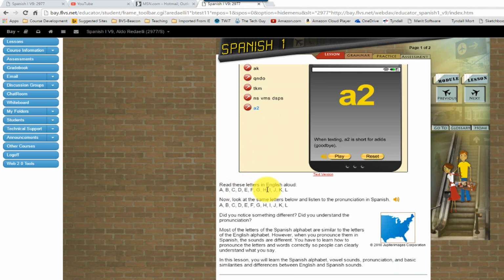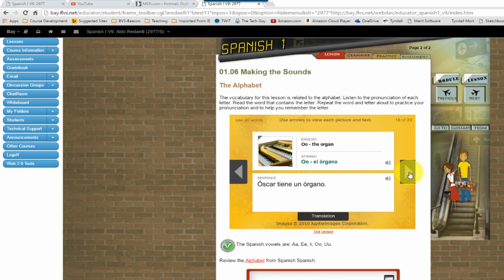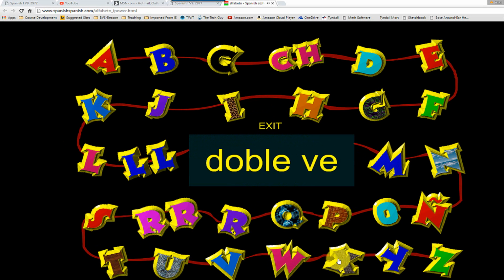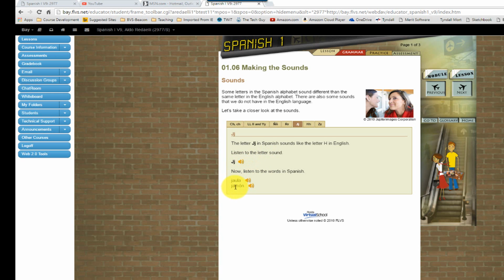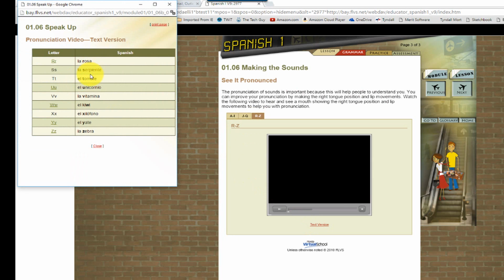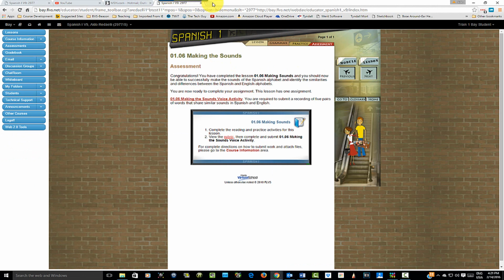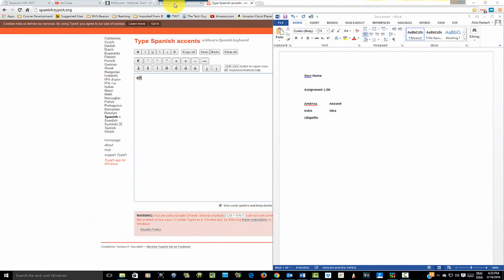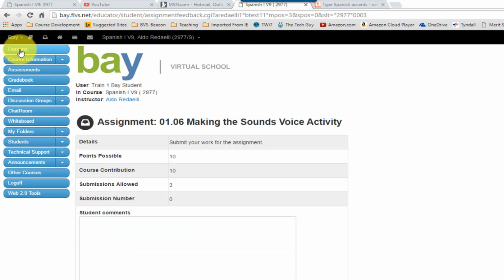BVS - Spanish 1 - Lesson 106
Lesson help for Lesson 1.06 - Spanish One